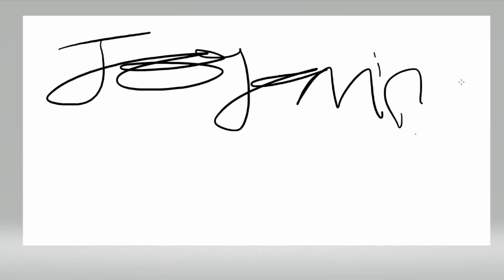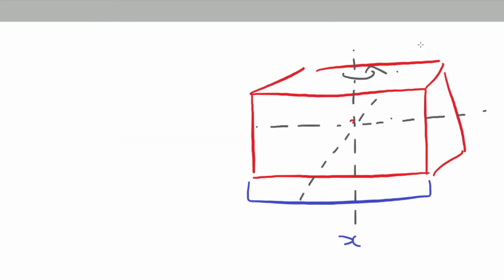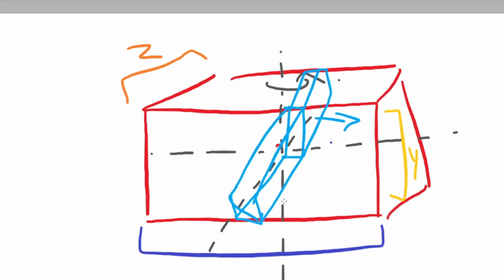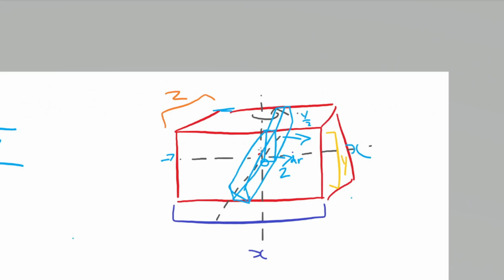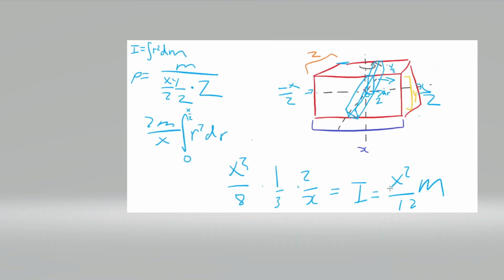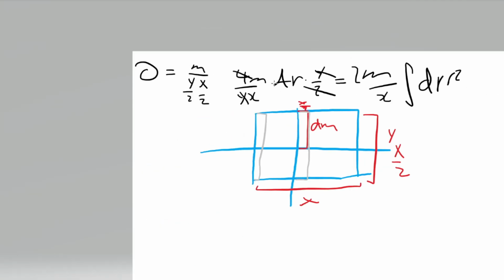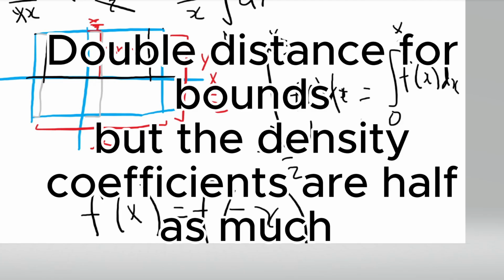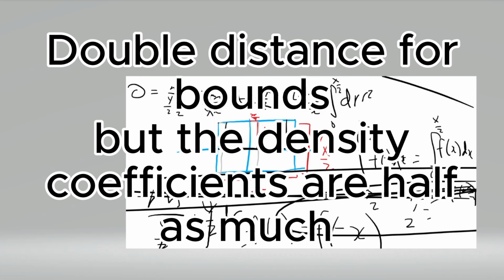JOGAMIN DERIVATION OF MOMENT OF INERTIA OF A RECTANGLE ROTATING AROUND ITS CENTER PT2